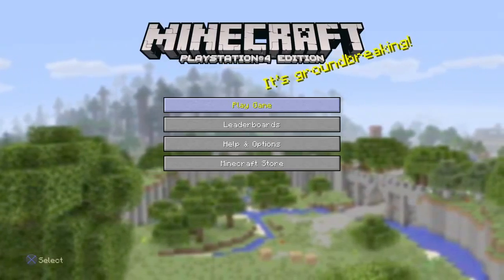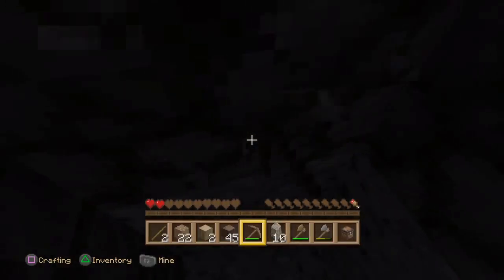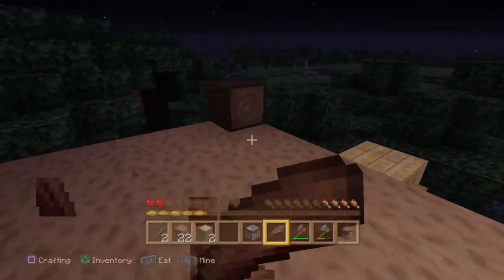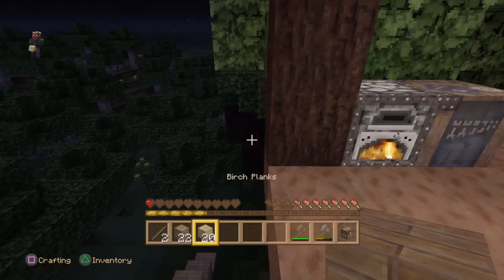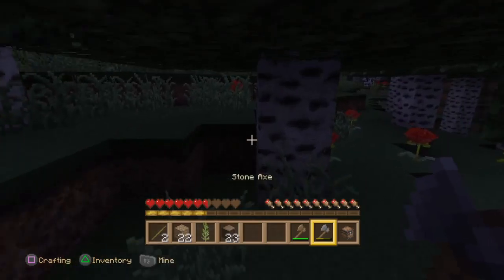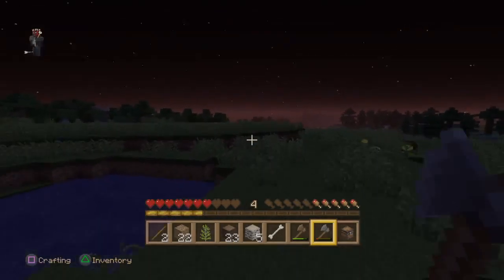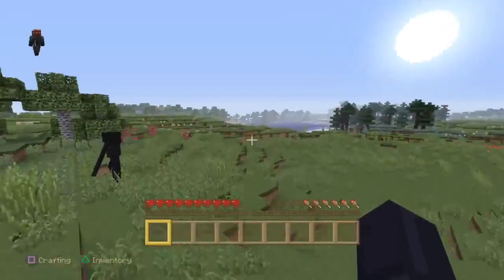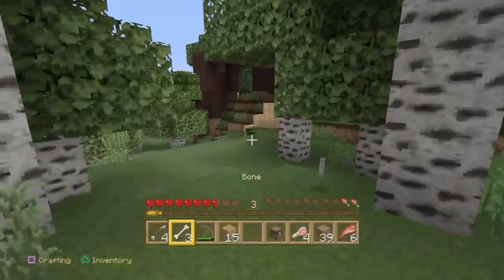Minecraft - Episode - 2 - The Lucky Egg !